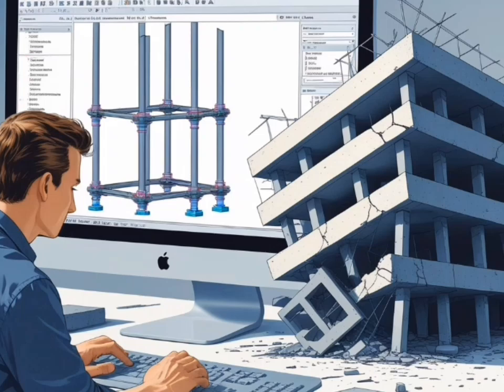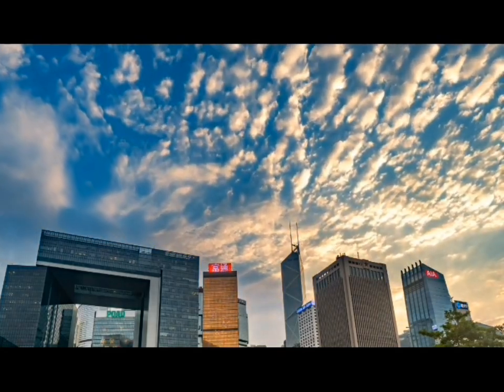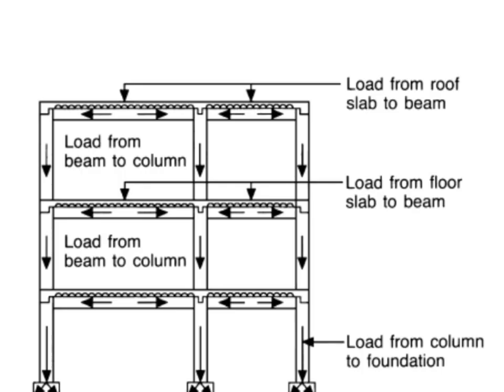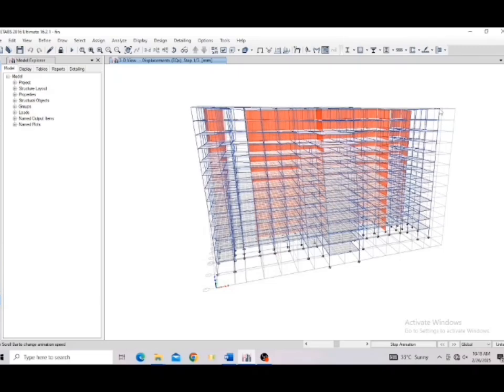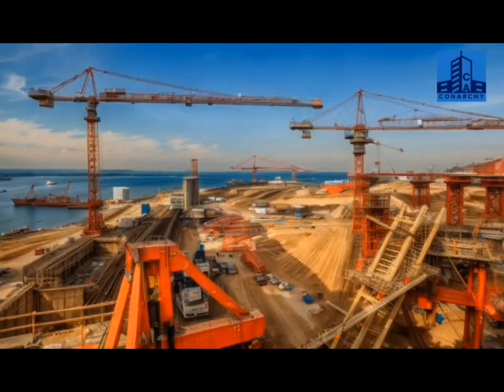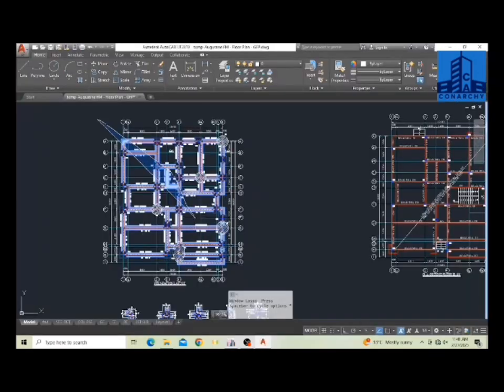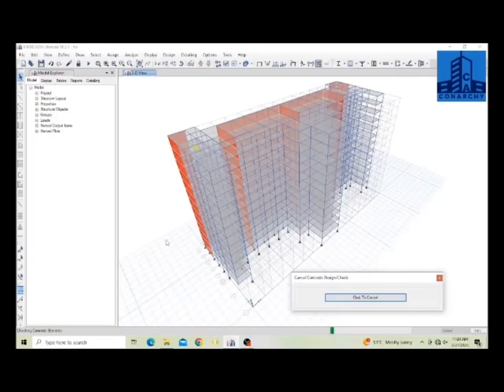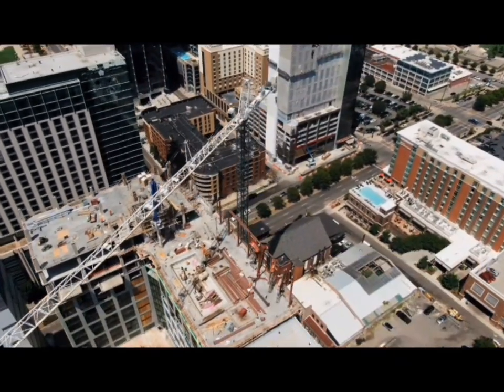ETABS, Essential and important Secrets you must know❗❗❗❗❗❗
Want to design structures the right way using ETABS? In this video, I’ll share must-know tips and some hidden secrets of ETABS to help you avoid common mistakes and maximize efficiency. From modeling techniques to load application and analysis, these key insights will take your structural design skills to the next level. Whether you are a civil engineering student, structural engineer, or ETABS beginner, these tips are crucial for accurate and reliable designs. This video reveals the most powerful ETABS tips and tricks that will boost your productivity, streamline your workflow, and help you avoid common mistakes when modeling and analyzing structures. Watch now and level up your ETABS game!

What You’ll Learn in This Video:
🔹 Hidden features in ETABS that most users overlook.
🔹 How to optimize structural analysis for faster and more accurate results.
🔹 Advanced modeling techniques for beams, columns, slabs, and shear walls.
🔹 Best practices for load application, meshing, and section properties.
🔹 Common ETABS mistakes and how to fix them.